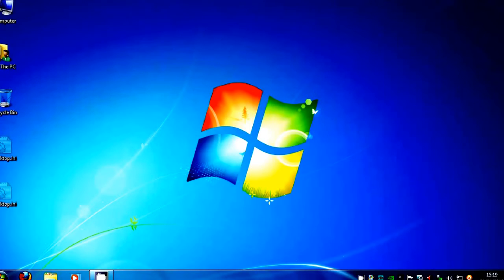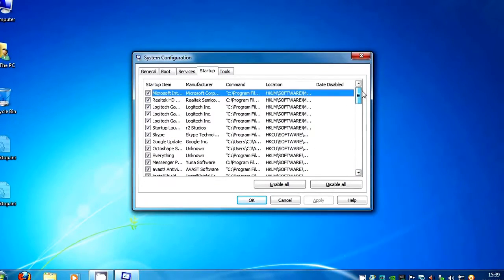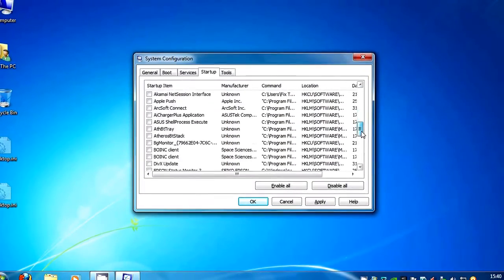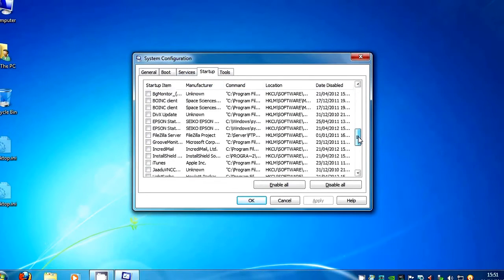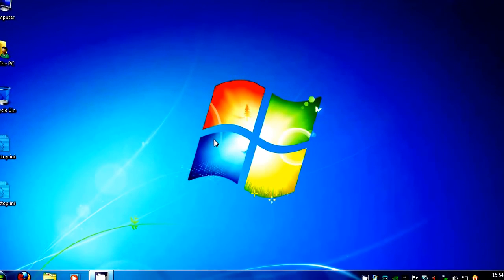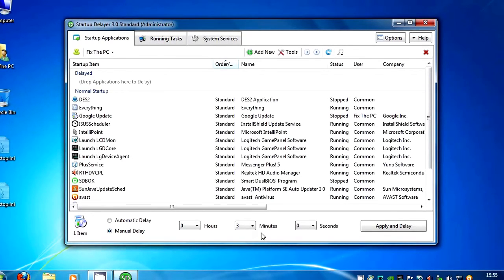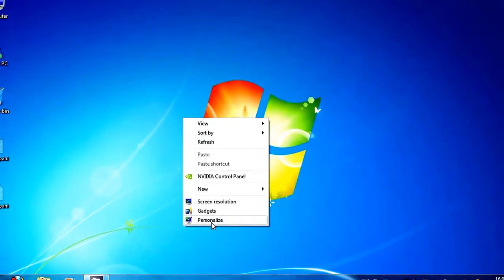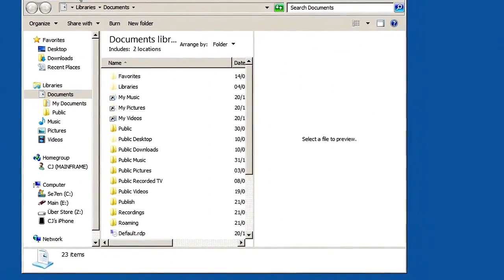tips meningkatkan performa pc